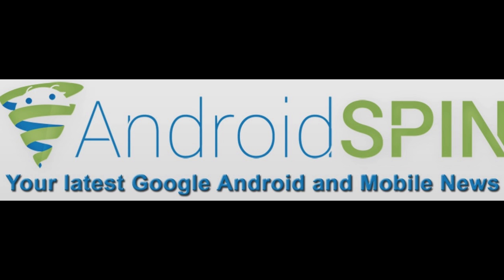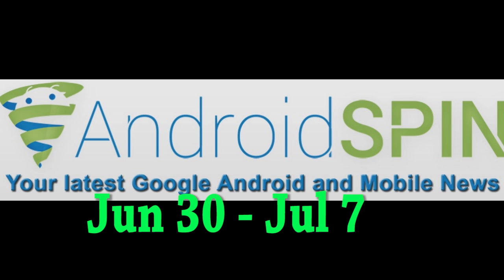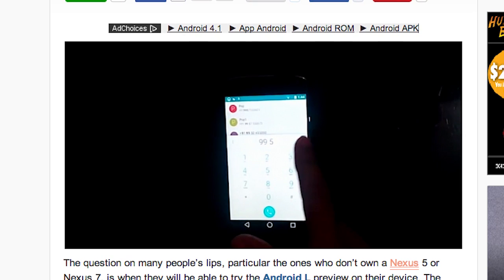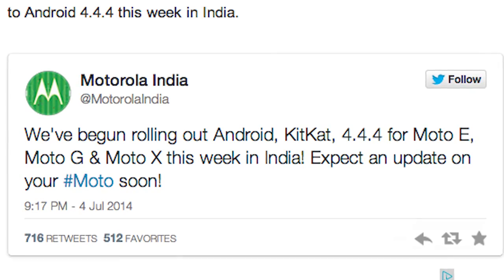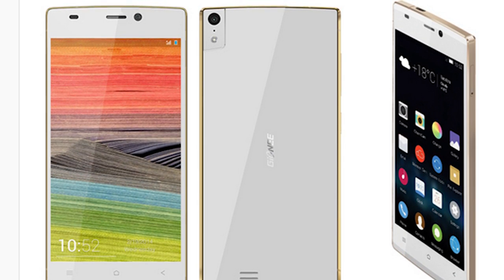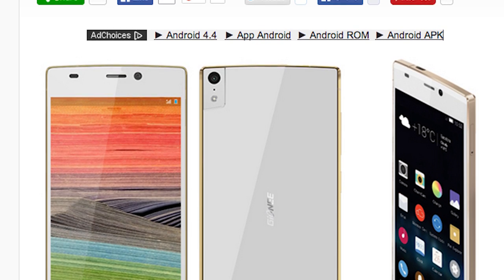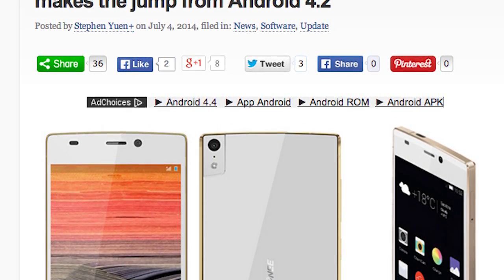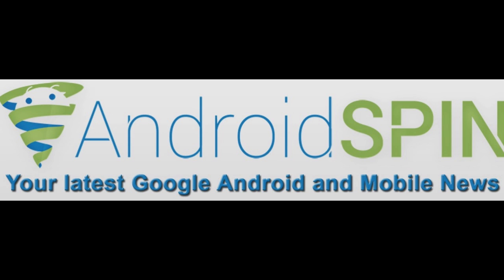Android L Hits the Nexus 4! Android 4.4.4 for the New Moto Family!